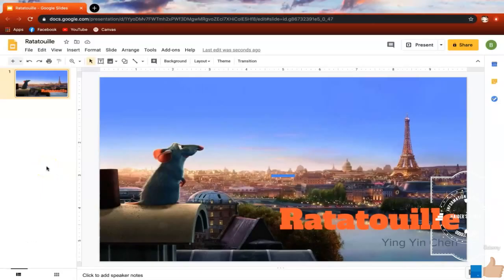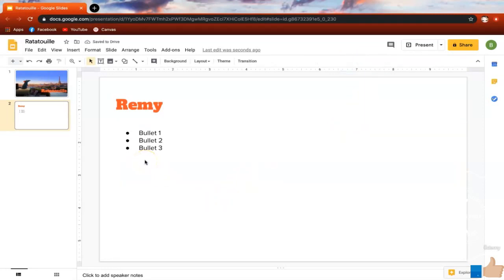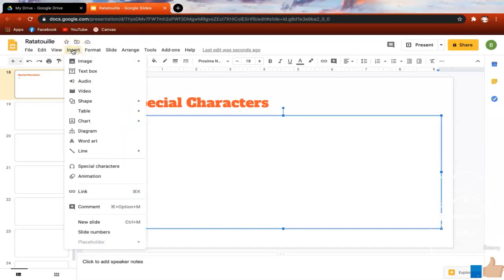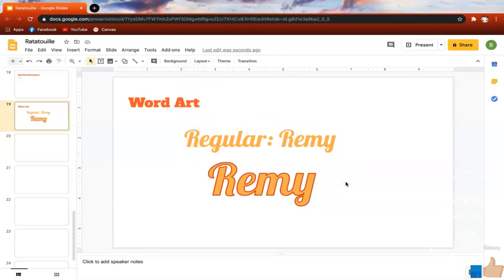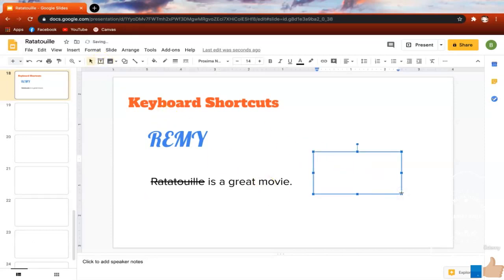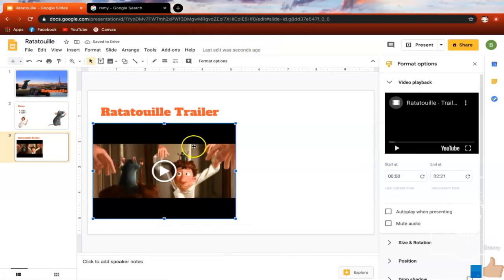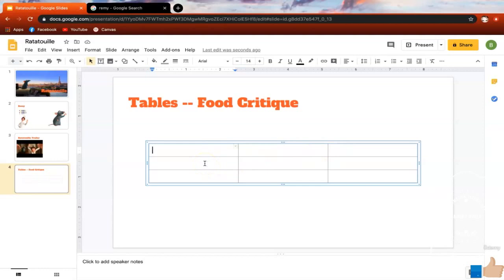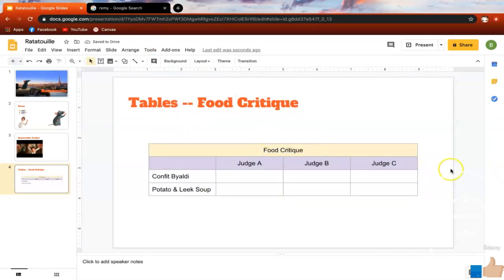Google Slides 1.0 Tutorial.